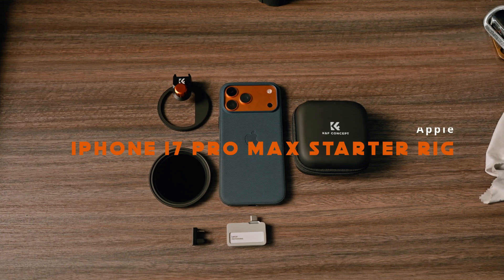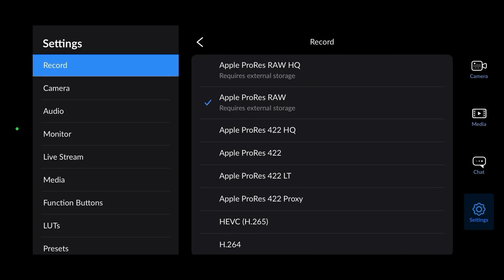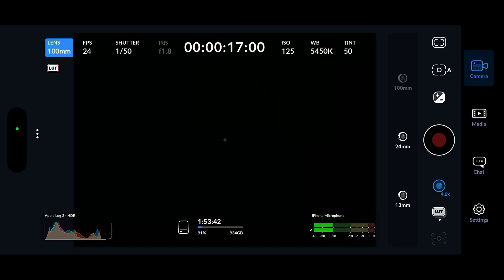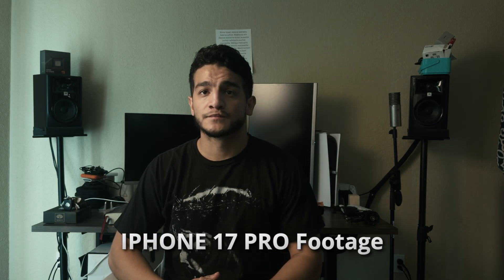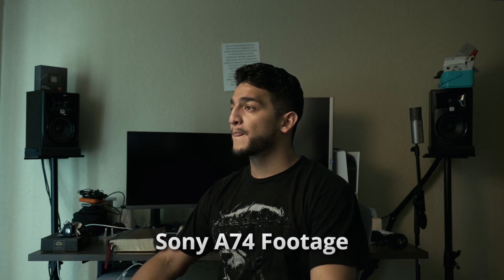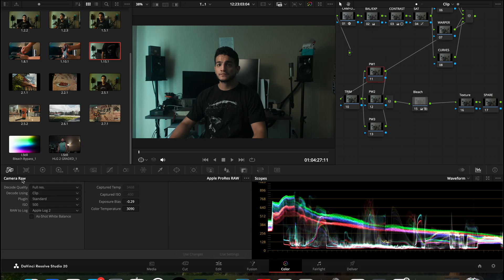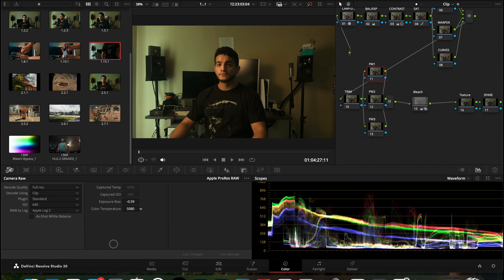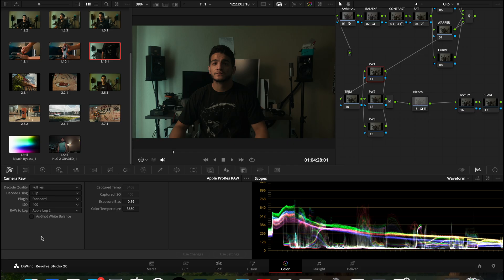iPhone 17 Pro Video Features You Didn’t Know About — Open Gate, Log, Pro RES RAW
The iPhone 17 Pro is here — and it’s more than just a smartphone, it’s a powerful video camera. In this video, I dive into the new video features of the iPhone 17 Pro and iPhone 17 Pro Max, including Open Gate recording, ProRes RAW, Apple Log 2, and external SSD workflows and Using the Black Magic Camera App.

If you’ve been wondering “Can the iPhone 17 Pro really be used for professional filmmaking?” — this breakdown is for you. I’ll explain what Open Gate means, why ProRes RAW changes your color grading workflow, and how features like timecode and genlock make the iPhone 17 Pro a serious contender as a cinema camera.

📸 What you’ll see in this video:
 • iPhone 17 Pro Max video test footage
 • How to set up ProRes RAW recording with an external SSD
 • The advantages of Open Gate capture (full sensor readout)
 • Using Apple Log 2 for maximum dynamic range
 • Limitations you need to know before shooting handheld
 • A look at workflows with Final Cut Pro and Blackmagic Camera apps

Whether you’re a filmmaker, content creator, or just curious about the iPhone 17 Pro video features, this video will show you how to unlock the full potential of Apple’s most powerful iPhone camera yet.